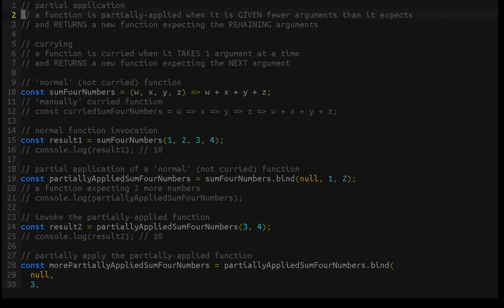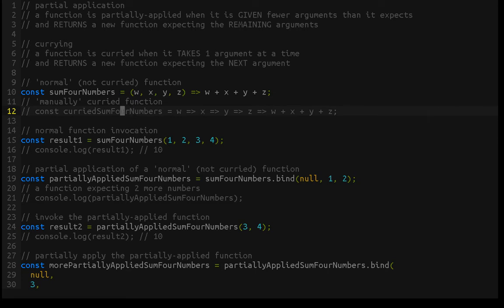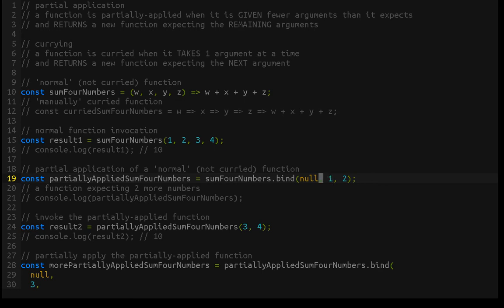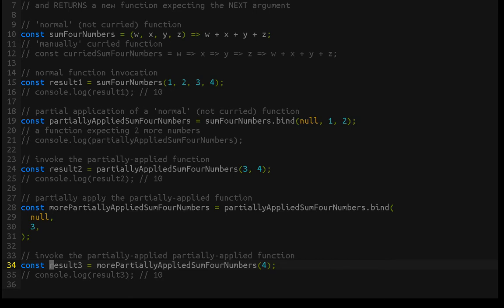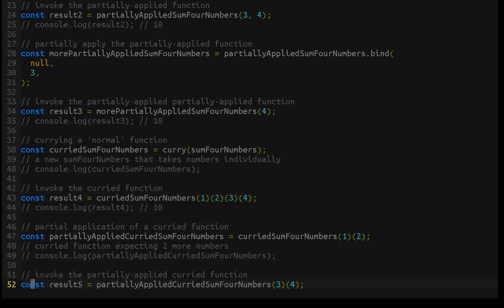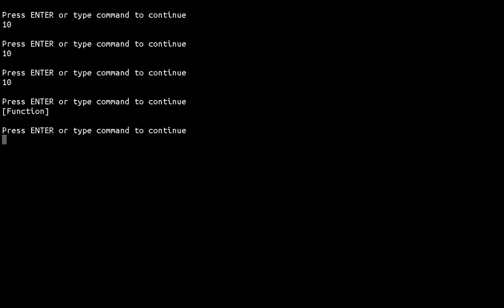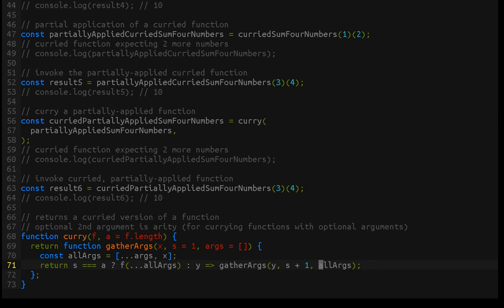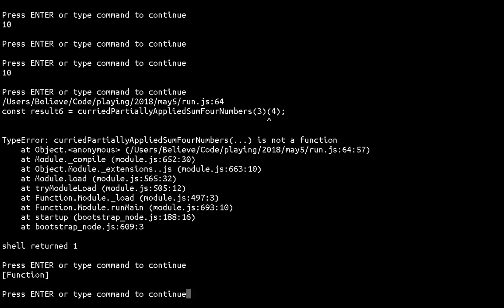Partial Application vs. Currying | JavaScript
Leave any questions, comments, and suggestions below. I'll do my best to respond.